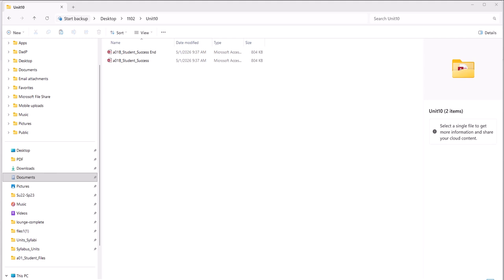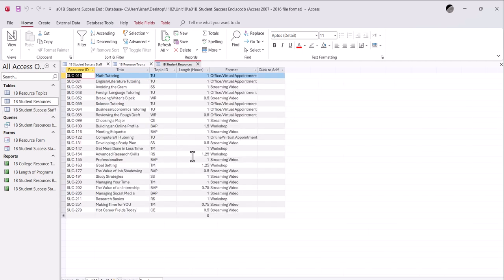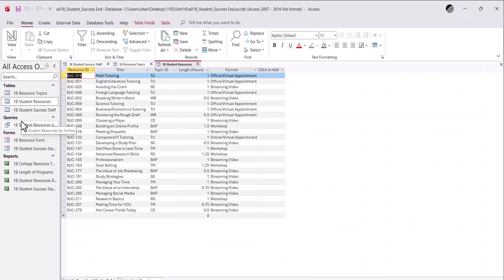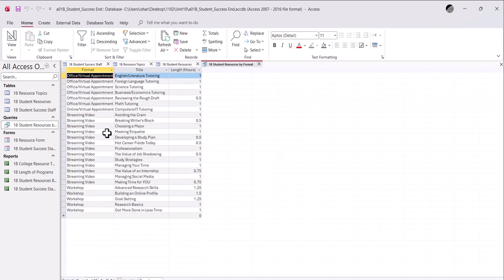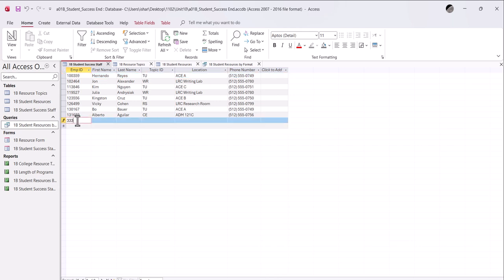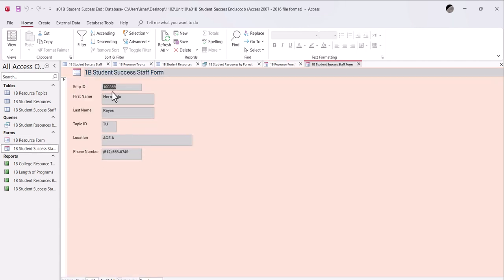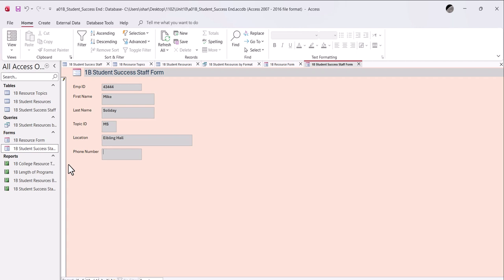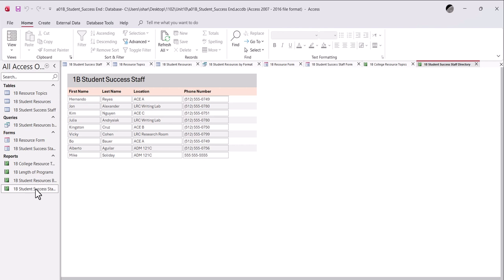Intro to Microsoft Access Part 1